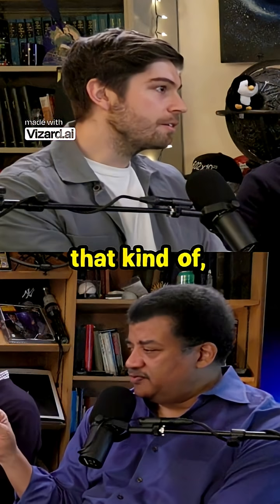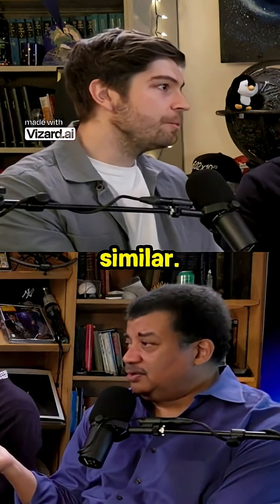AlphaFold uses deep learning to predict protein folding accurately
Discover the groundbreaking innovation of AlphaFold and its game-changing approach to protein folding! This insightful exploration reveals how advanced AI learns from hundreds of thousands of historical examples, transforming decades of intricate work by chemists into a robust predictive model. By simplifying the complex process of determining protein structures through electron scattering, AlphaFold is unlocking new frontiers in biology and medicine. With the potential to end diseases by accurately modeling molecular behavior, this short yet powerful discussion features insights from renowned figures like Neil deGrasse Tyson and AI expert Max Jaderberg. Dive into the intersection of artificial intelligence and biology, and see how it may redefine our understanding of life itself!